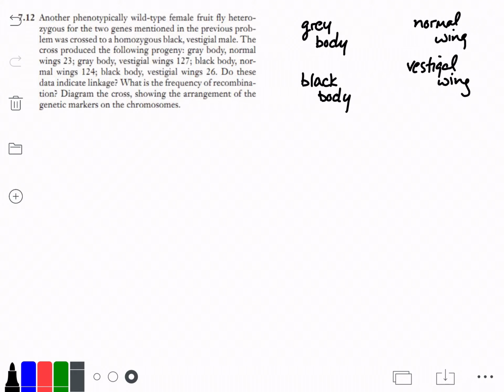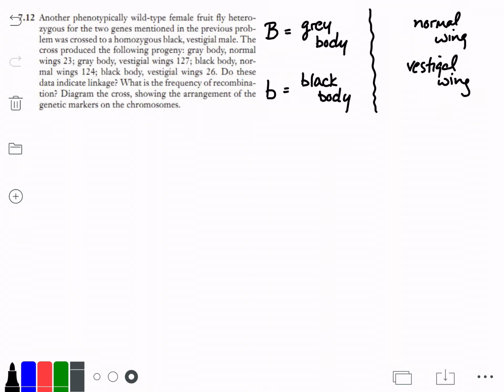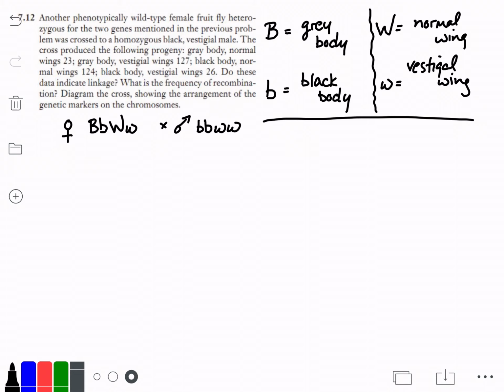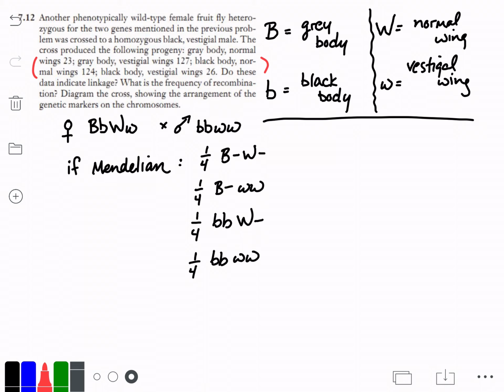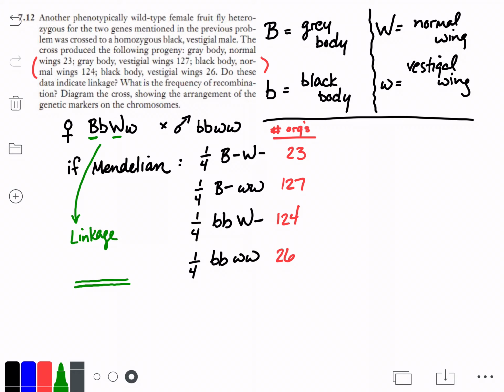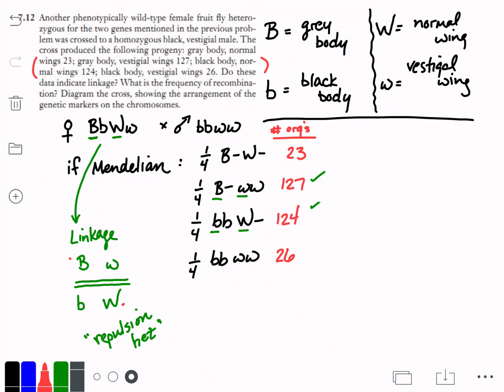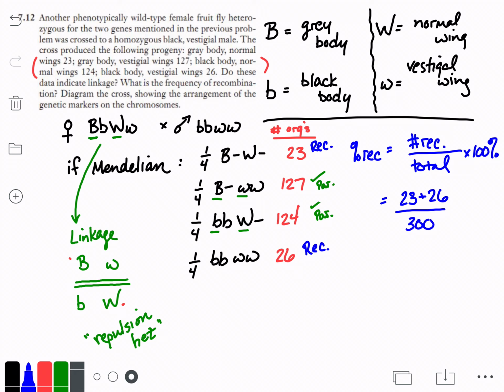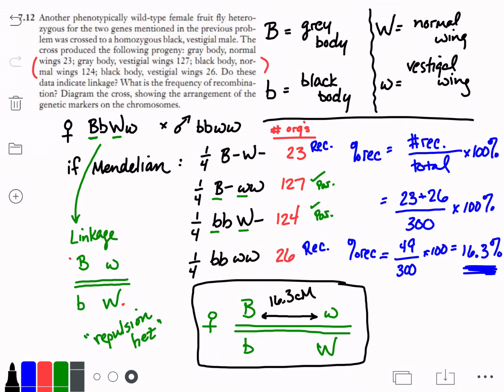Snustad Genetics - Problem 7.12 walkthrough (calculating genetic distance by two-point testcross)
This whiteboard video shows how to solve Problem 7.12 from Snustad's Genetics text - how to calculate linkage distance by two-point testcross analysis.